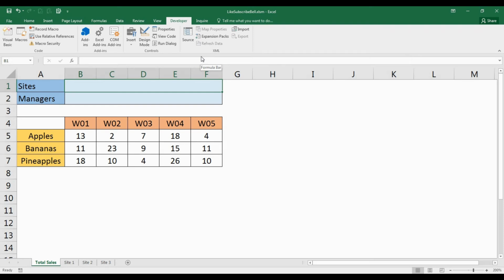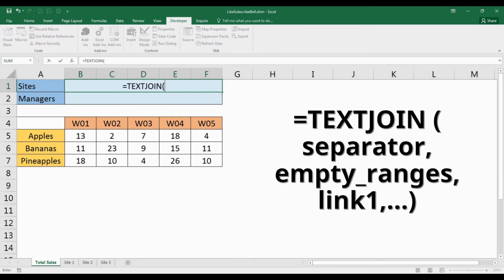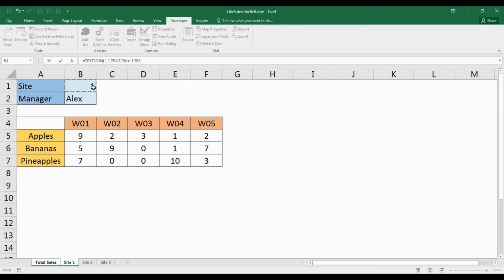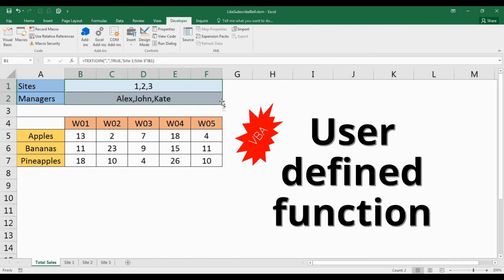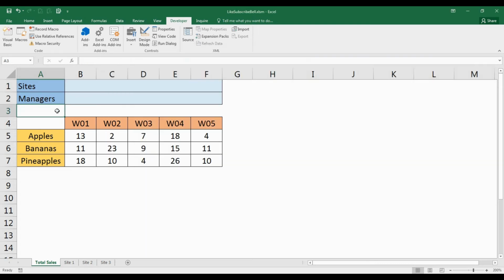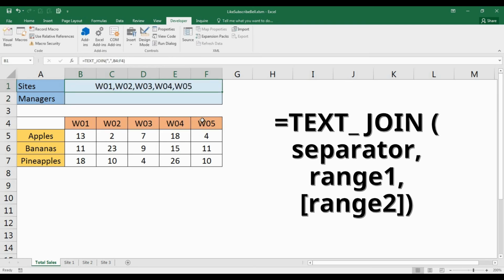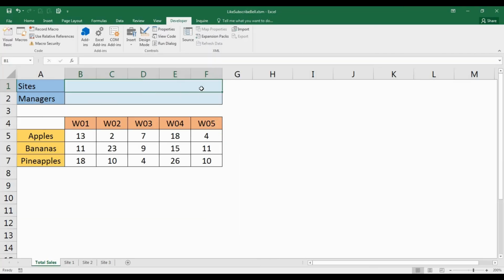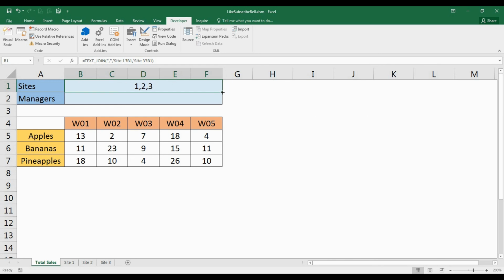[GRIT CELL] 3D formulas: 3D concatenation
Learn how to concatenate 3D range in Excel 2019 and Excel 2016. formulas, VBA, and all you need to know to improve your concatenation in only 7 minutes.
VBA code to copy is available in the pinged comment.